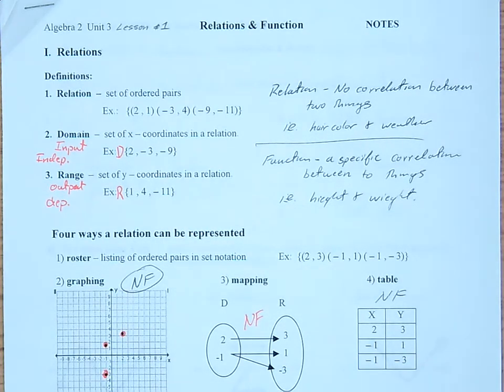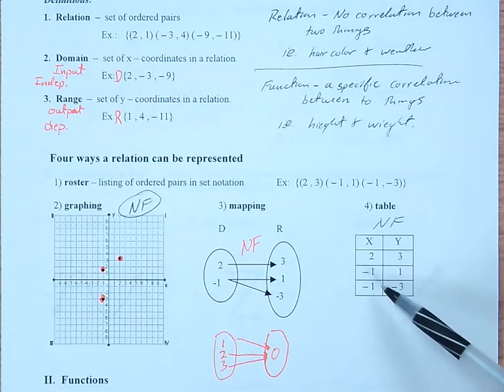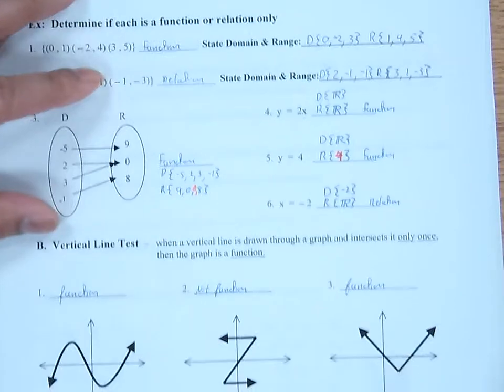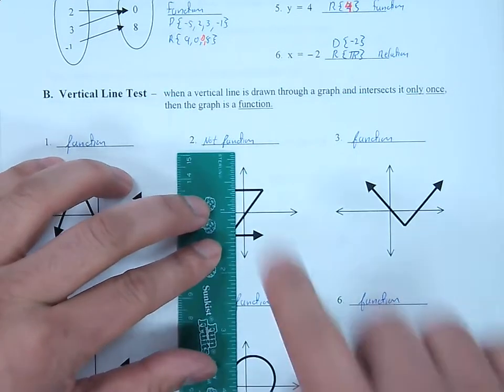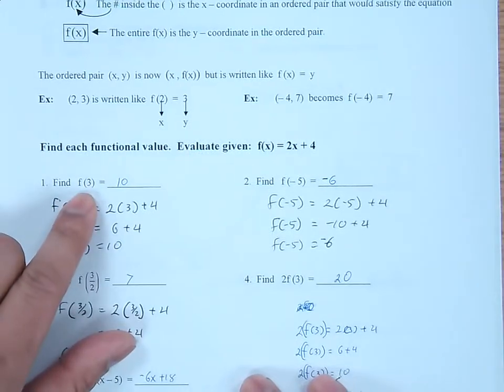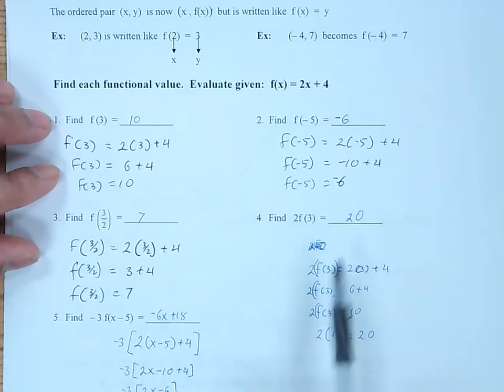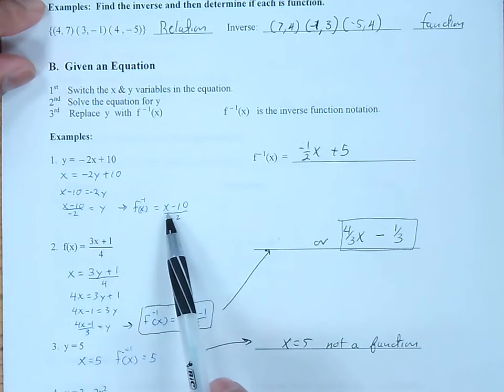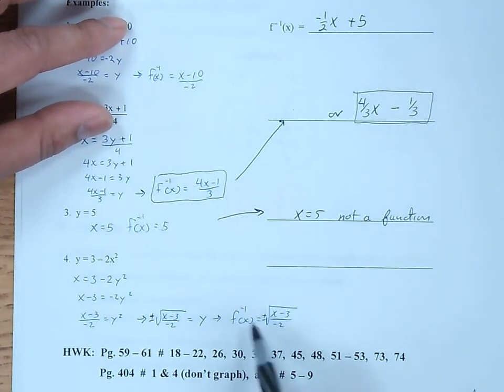Unit 3 Lesson 1